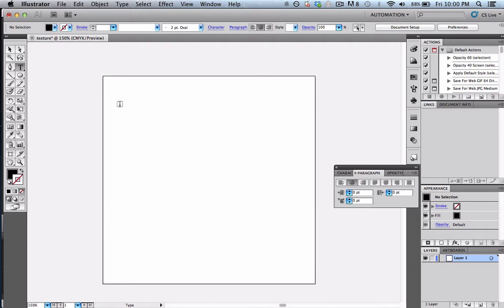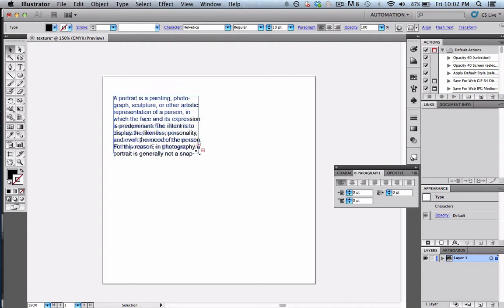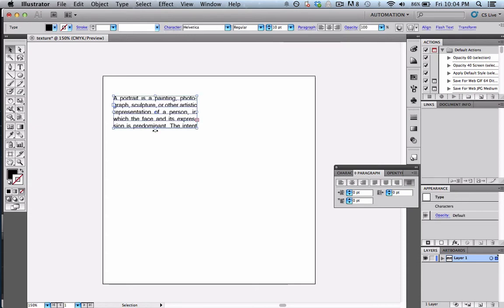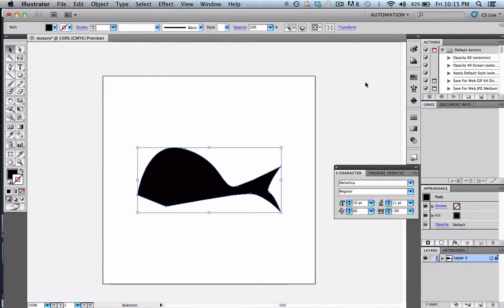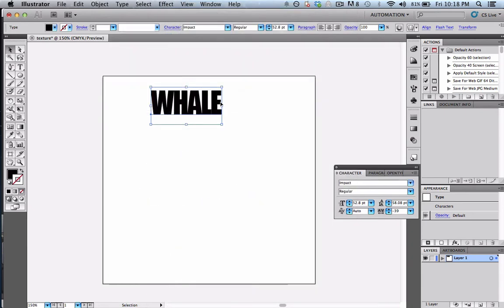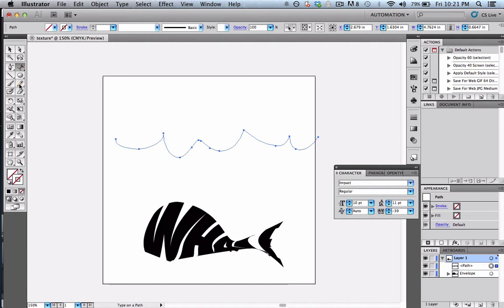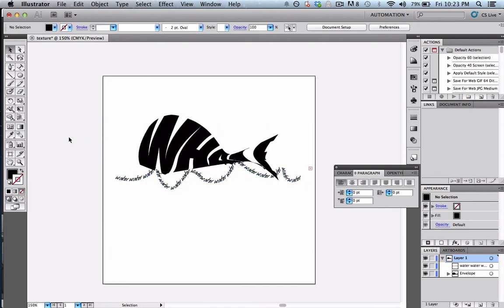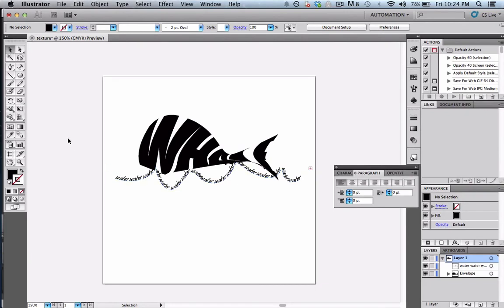Type Textures Demo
simple demonstrations of:
-type on a path
-envelope distort
-area type tool
-linked text boxes
-letter & linespacing